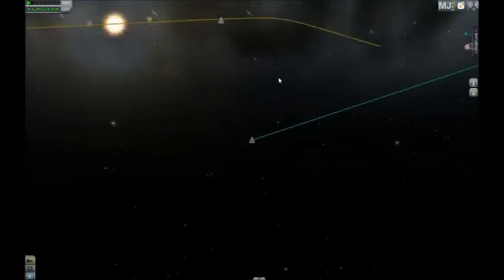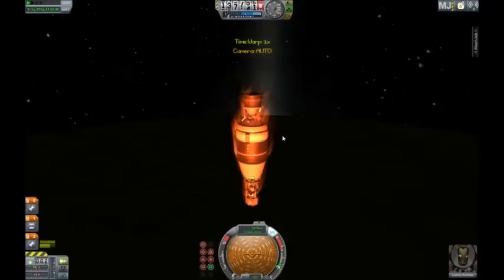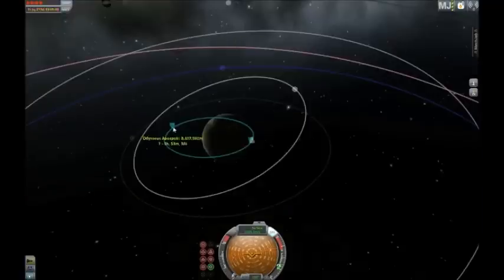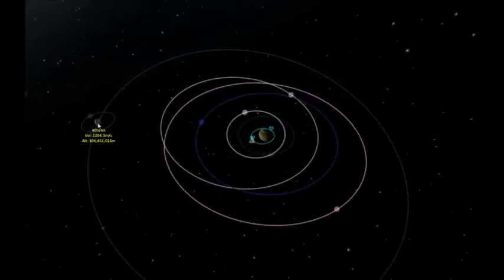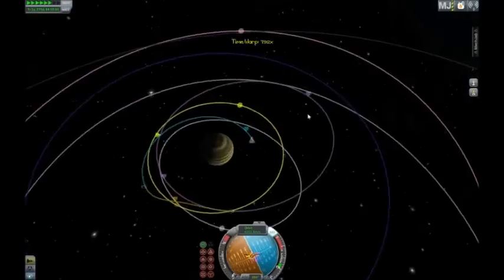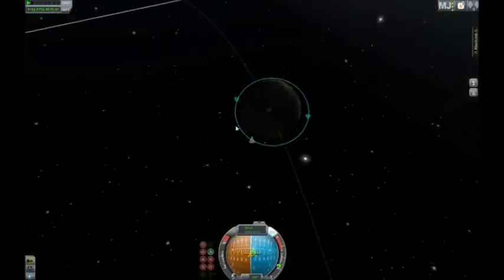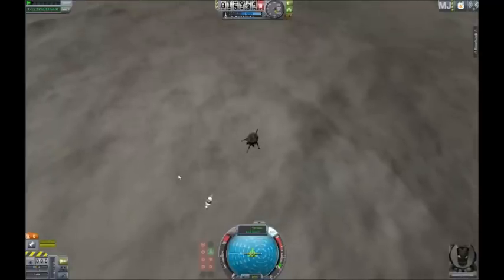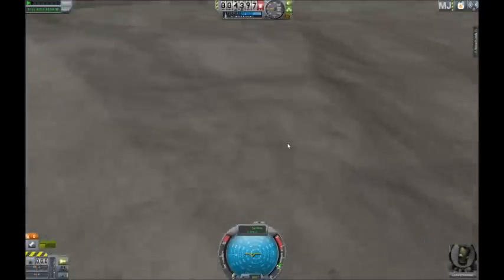SRB Kerbal Space Program Odysseus Mod Exploration Episode 1: Telemachus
I visit the Odysseus System with and land on the closest moon, Telemachus, after doing a gravity scan with an earlier probe to find that acceleration due to gravity is 4.5 m/s^2. Tests for atmosphere come up false.

Proper aerobraking altitude within, relative to the enormous relative velocity you receive entering Odysseus's sphere of influence.

Mods used:
KW Rocketry
Odysseus Planet Pack
Kopernicus Core

Want to see more Odysseus Planet Pack episodes? Other planet packs? Suggest below.

SRB Gaming